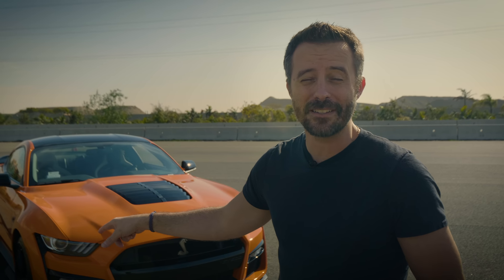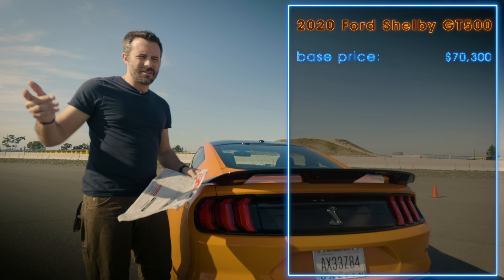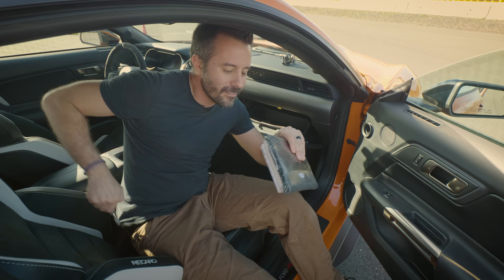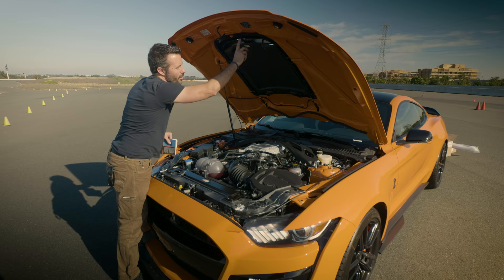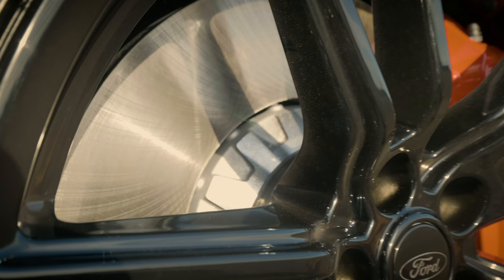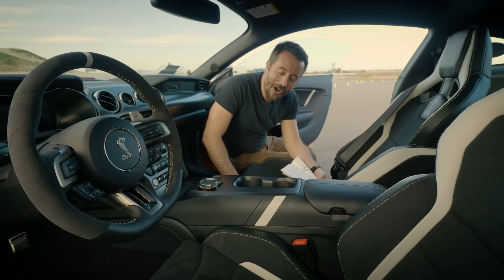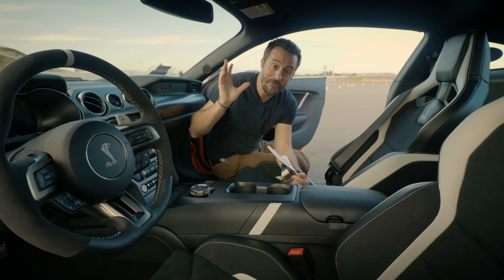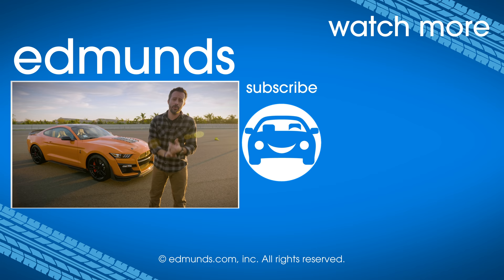We Bought a 2020 Ford Mustang Shelby GT500! Unboxing, Overview and Handling Pack Installation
Carlos Lago introduces Edmunds' new long-term 2020 Ford Shelby GT500. That's right, we bought one. In this video, we show the options we picked, the gratifying plastic-removal process, highlights from the owner's manual, and installation of the handling package.

Read about our ownership experience with our other long-term cars

When you're the top horse in the stable, expectations are high. And nothing short of world-beating performance is expected of the new Mustang Shelby GT500. Since Ford ended production of the previous-generation GT500 after the 2014 model year, Dodge has normalized pony-car extremes with its Challenger Hellcat variations, and Chevrolet has set new records on the crucible of test tracks, Germany's Nürburgring, with its Camaro ZL1.